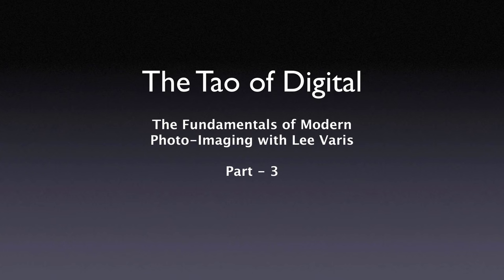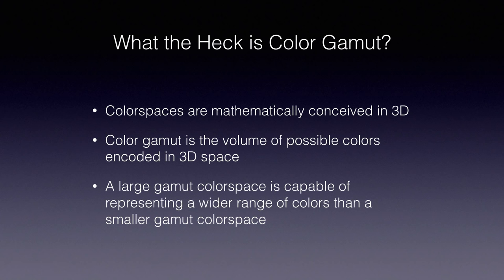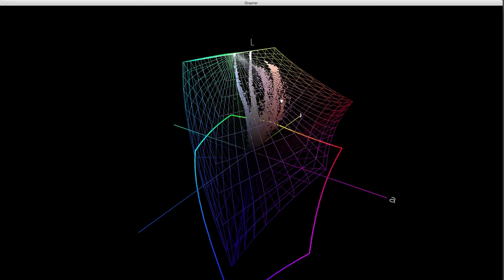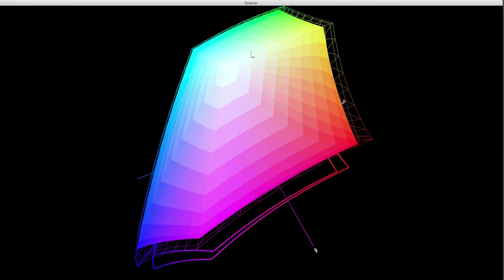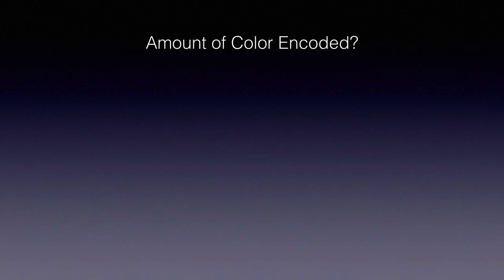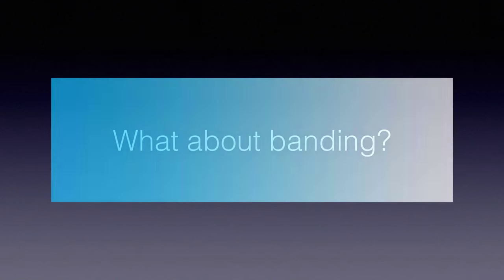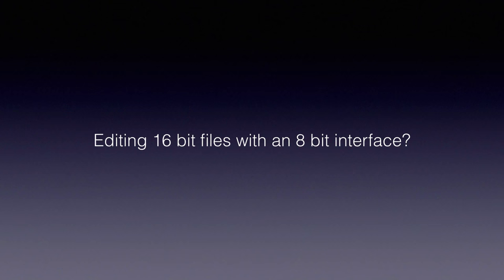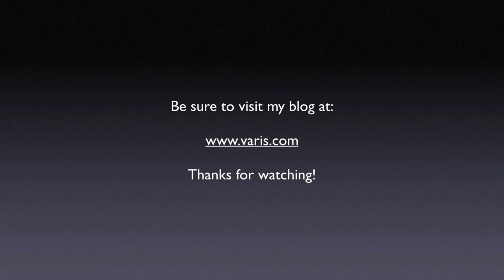Tao of Imaging 3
Lee Varis examines the various issues surrounding color workspaces and what choices about editing workspaces really mean in the real world of digital imaging. Topics covered include sRGB vs ProPhoto RGB, and 8bit vs 16bit workspace editing, color gamut and the importance of luminosity!